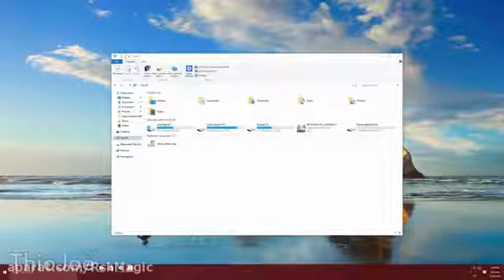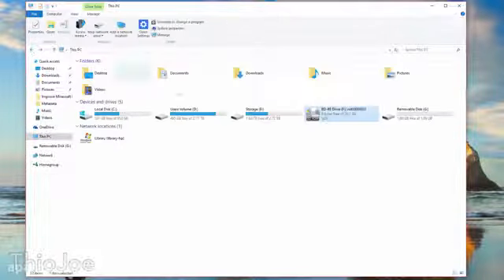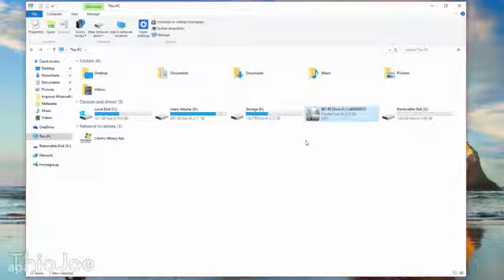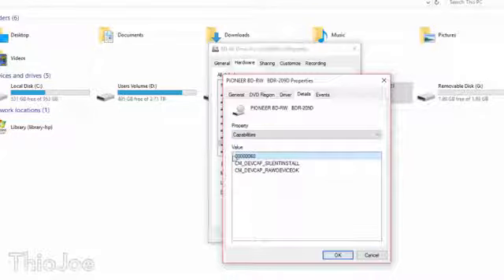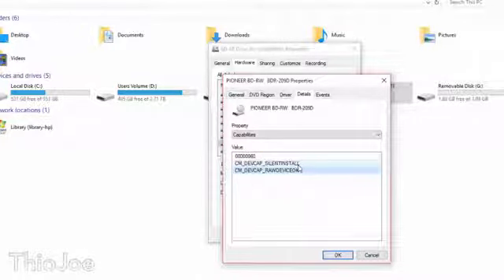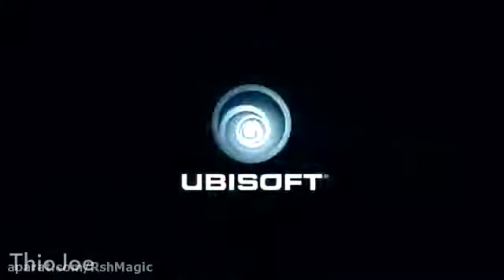Learn how to convert Xbox 360 to Xbox one